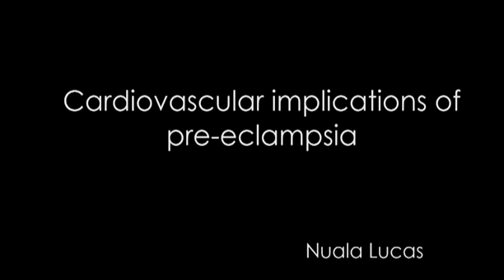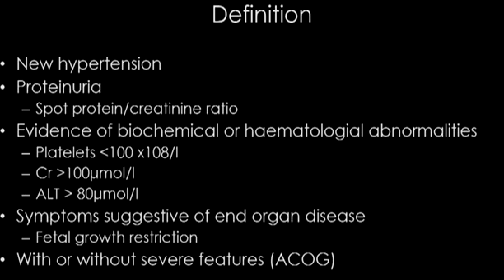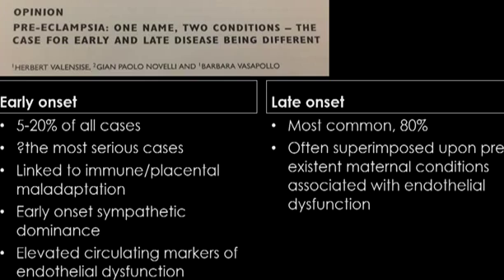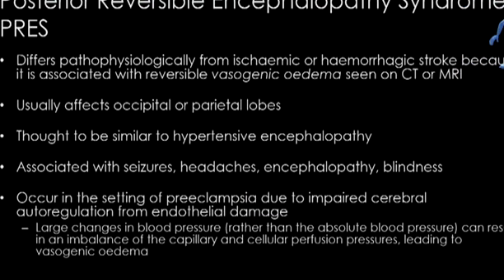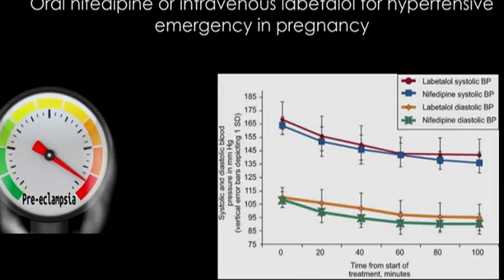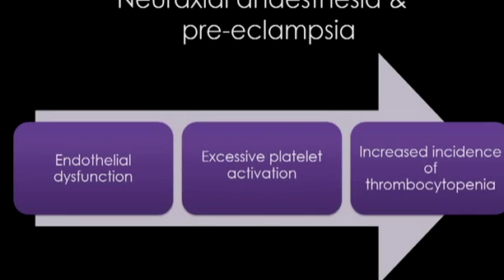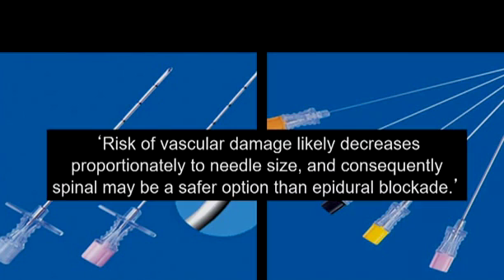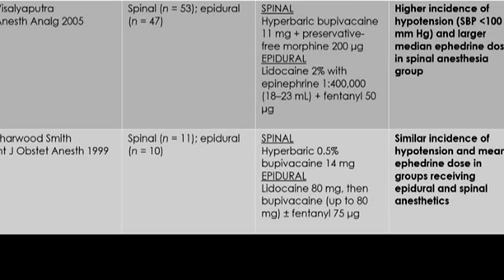Cardiovascular Implications Of Preeclampsia